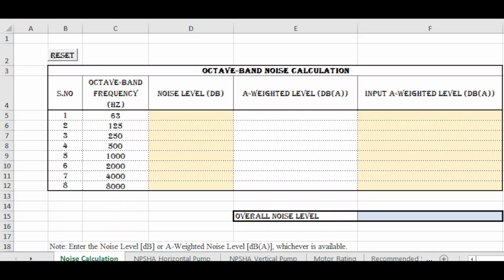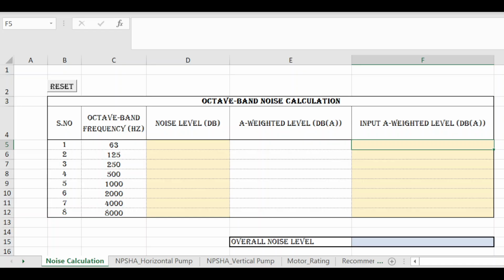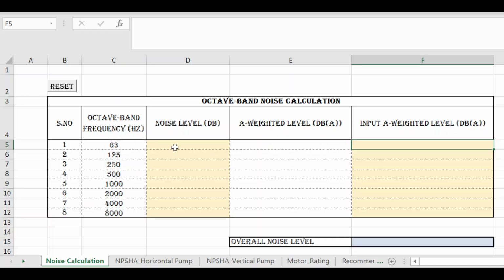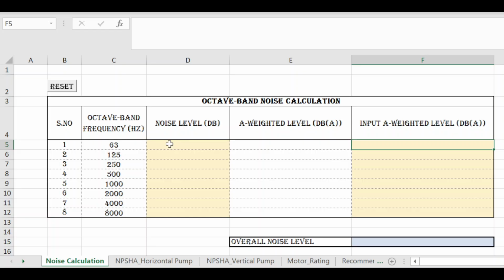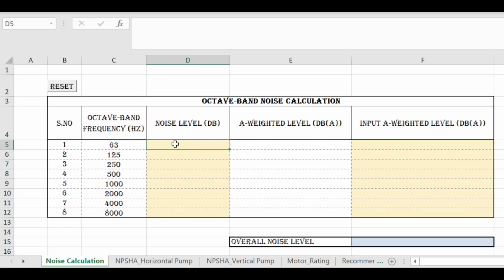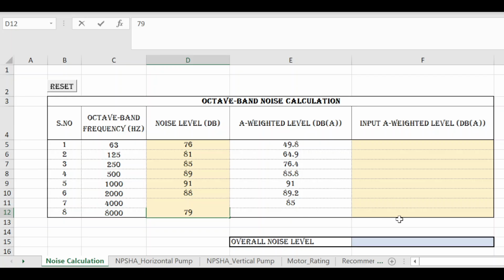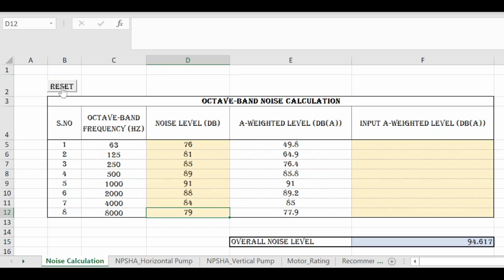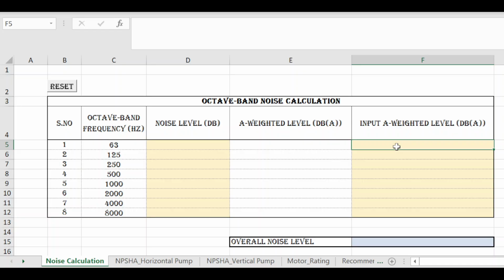Noise Calculation Sheet Explained | Step-by-Step Guide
🔊 Noise Calculation Sheet Tutorial | Octave-Band & A-Weighted Noise Calculation

Are you looking for a simple way to calculate overall equipment noise levels?

In this video, I demonstrate how to use a Noise Calculation Excel Sheet to determine the overall noise level from octave-band noise data and A-weighted noise data. The tutorial includes two practical examples and explains how the sheet automatically performs the calculations.

📌 Topics Covered:
✔ Octave-Band Noise Level Input
✔ A-Weighted Noise Level Input
✔ Overall Noise Level Calculation
✔ Logarithmic Noise Summation
✔ How to Use the Reset Butto

This tool can be useful for engineers working in Oil & Gas, Petrochemical, Refinery, LNG, Power Generation, Nuclear, SMR, Renewable Energy, Chemical Processing, and other industrial sectors.